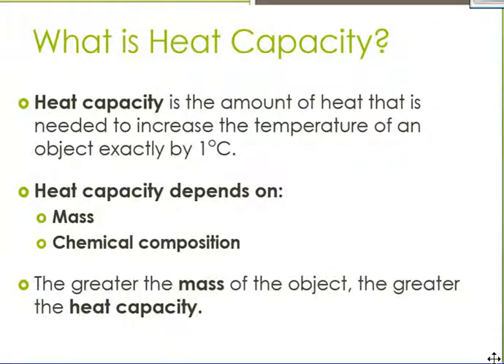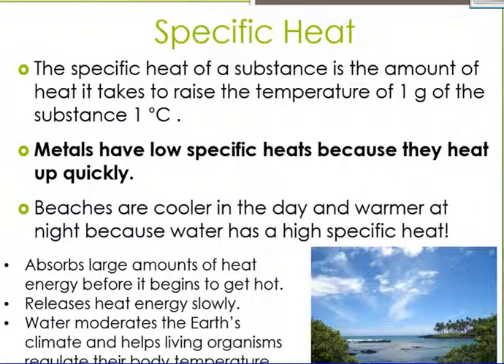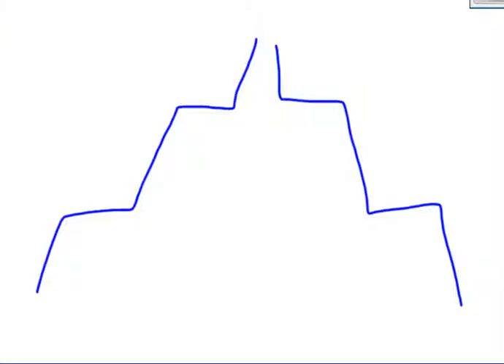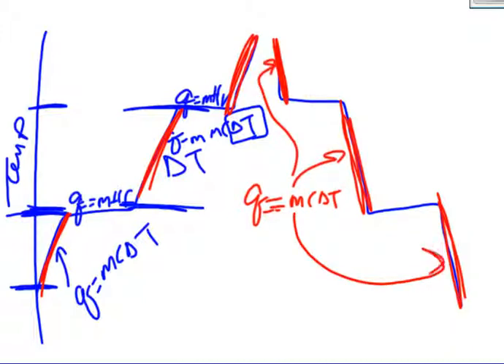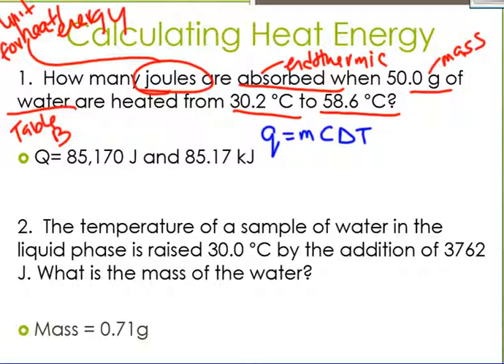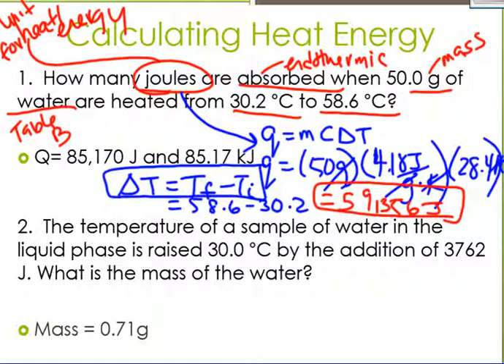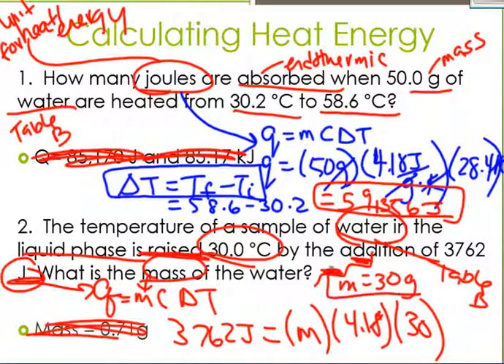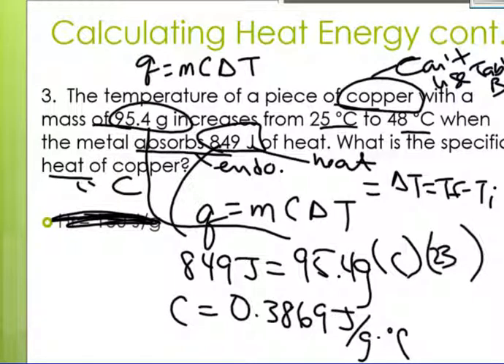specific heat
Description